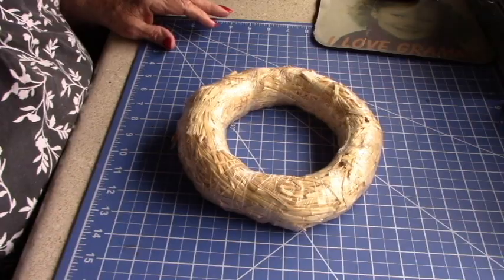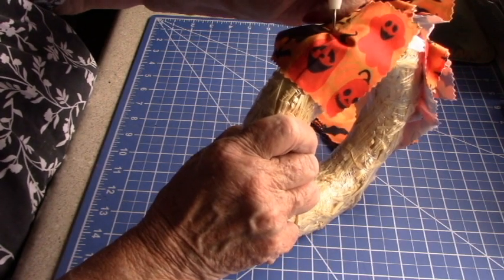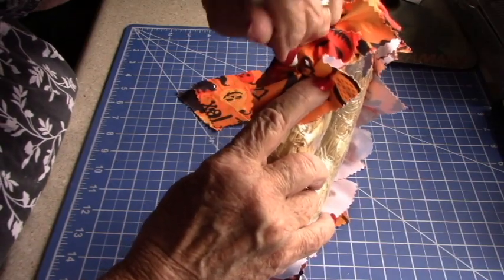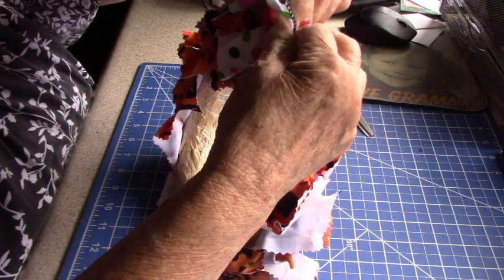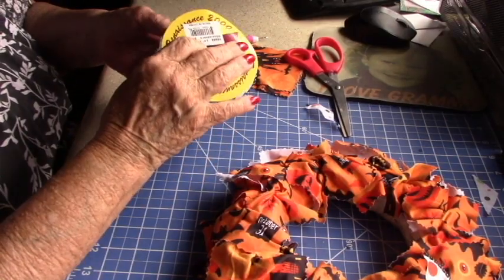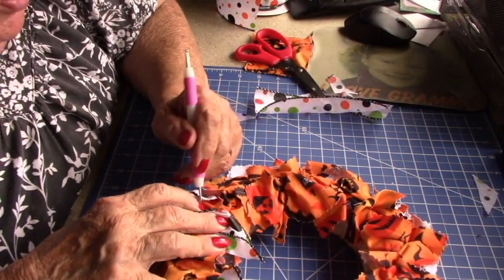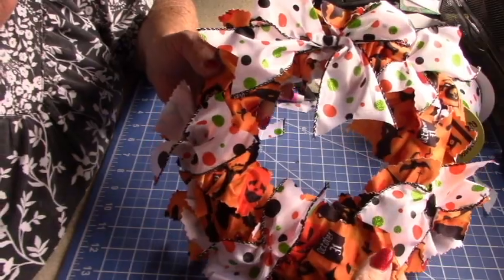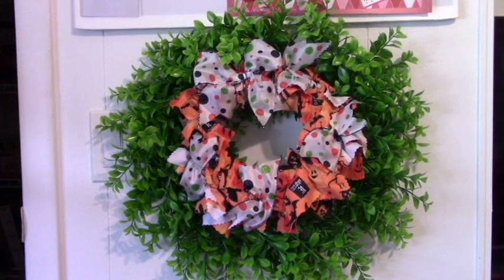Halloween insert for my Forever Wreath - Rag Wreath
3 inch squares of fabric and a hay wreath form from Dollar Tree